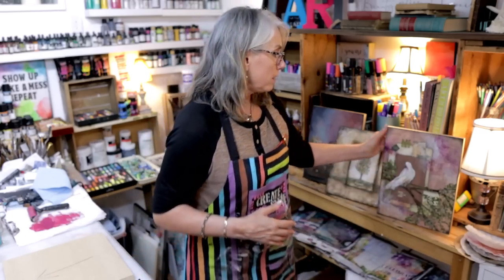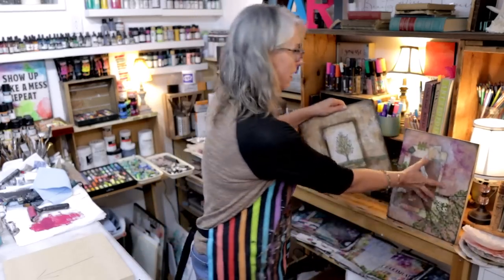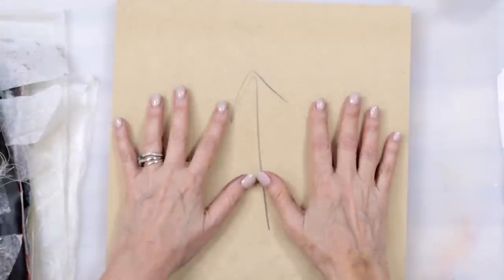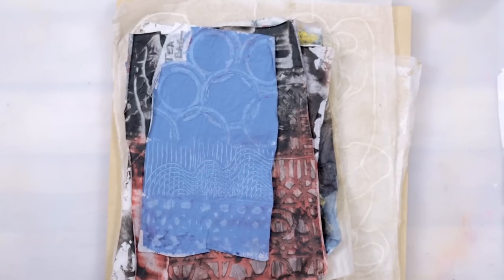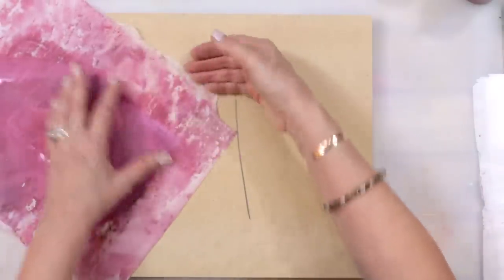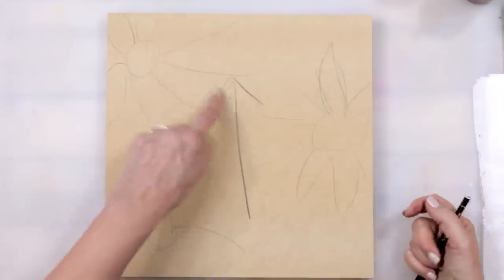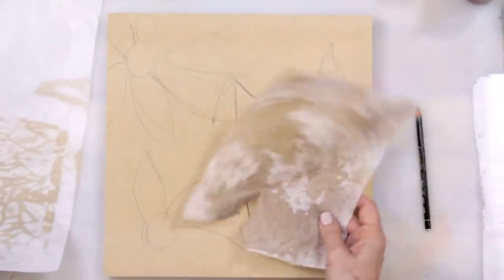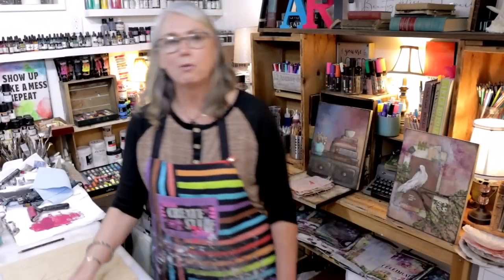Using my wet stength tissue to help create this abstract flowy mixed media floral 9-3-23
I hope you enjoyed the video! You can check out the supplies that I used and further details here:

If you haven't see the previous two videos of my experiments and techniques with wet strength tissue these are the links to those two videos:

Become an insider and get all kinds of inspiration and in-depth techniques